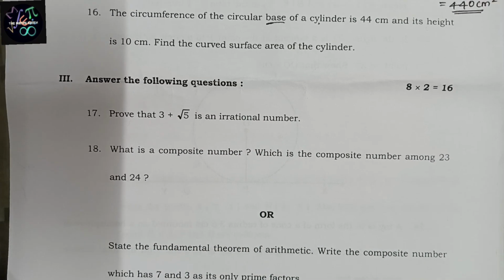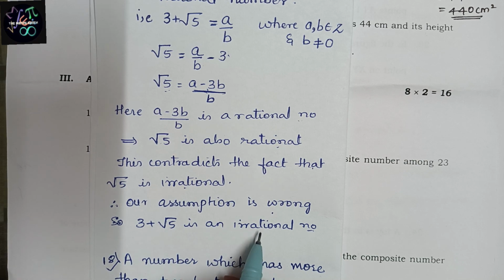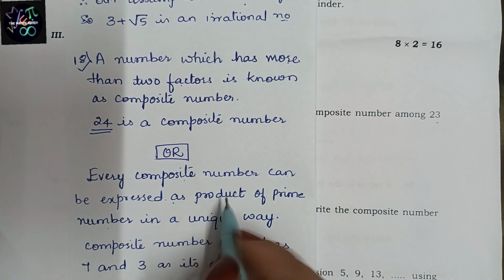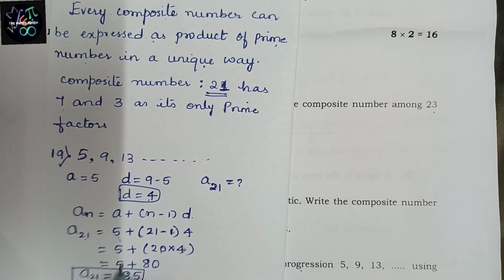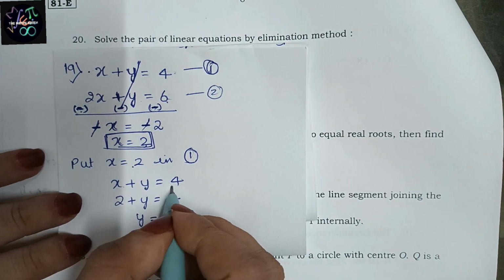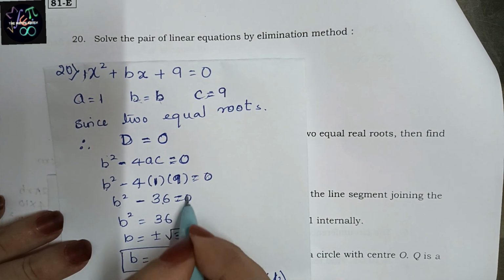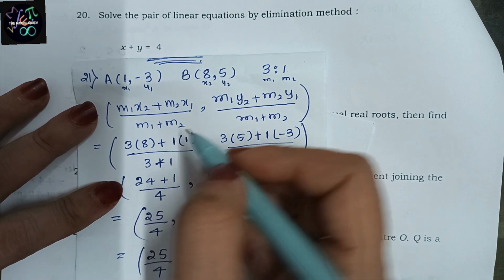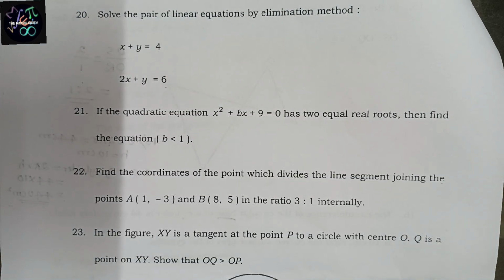10th MATHS KSEAB MODEL PAPER -1 KeyAnswer Q-16 to Q-22